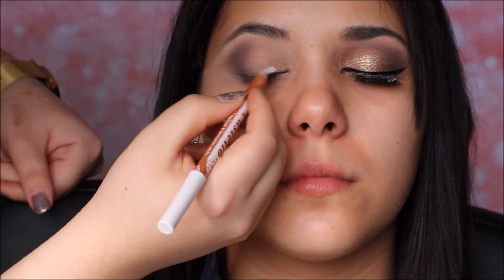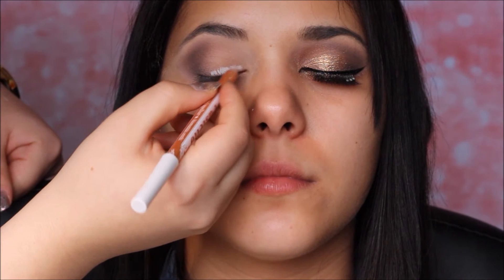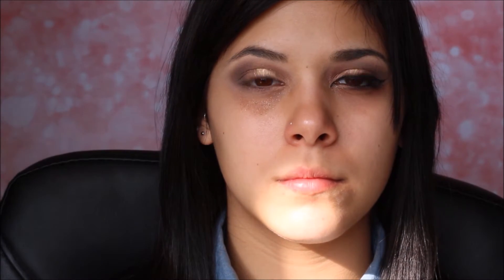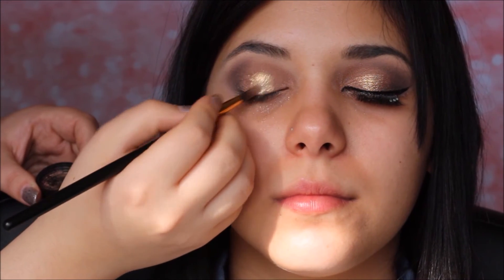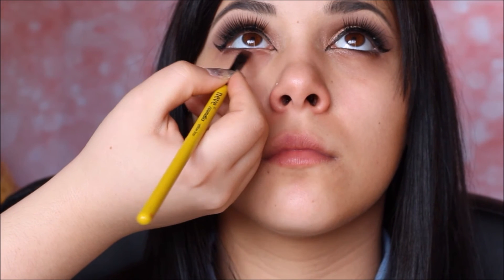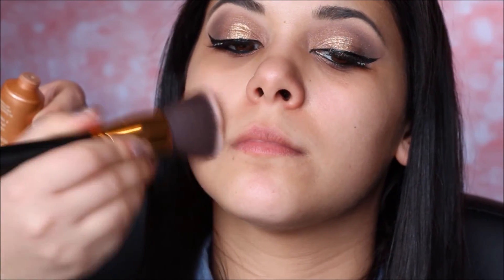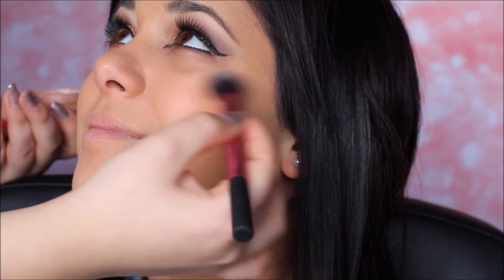Woman's Day Nude Make Up | Neve cosmetics